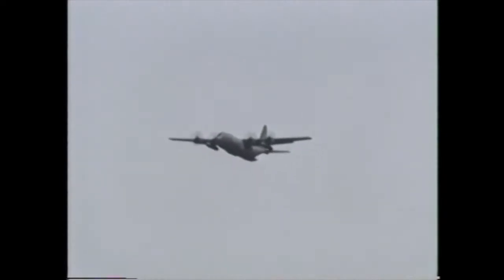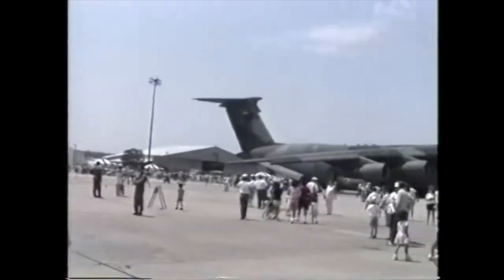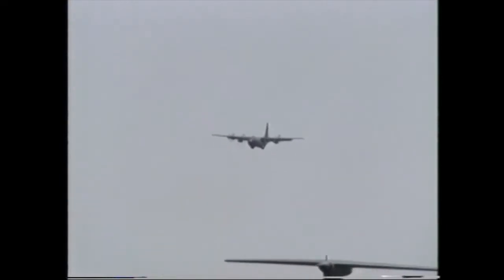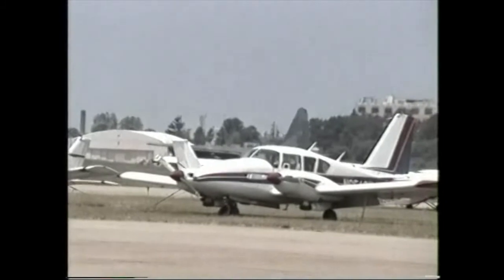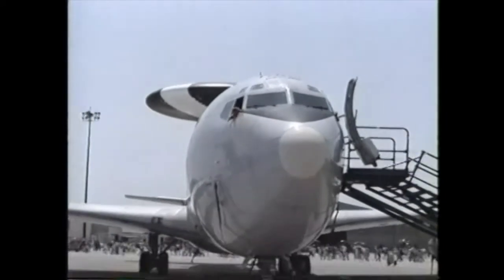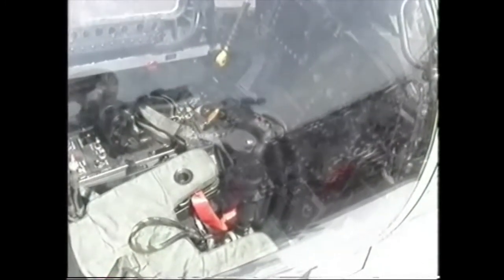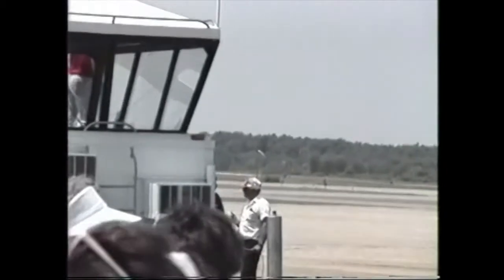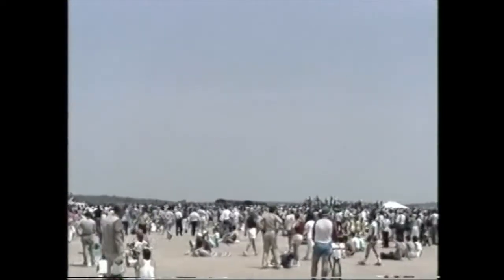Military Air Show 12Jun1988 | Hanscom AFB (BED)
1988 Air Show at Hanscom AFB in Bedford, MA featuring the USAF Thunderbirds. Demos by P-51 Mustang, the B-17 bomber, C-130 Hercules, and more.